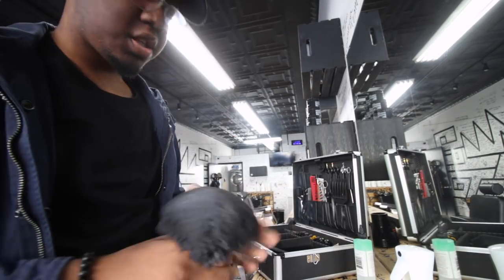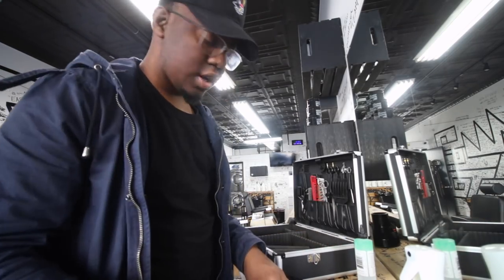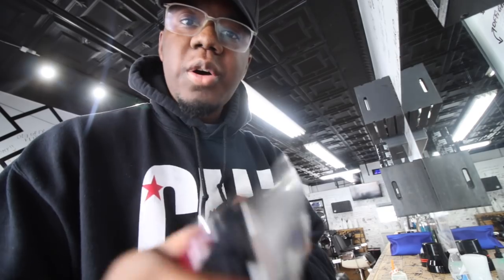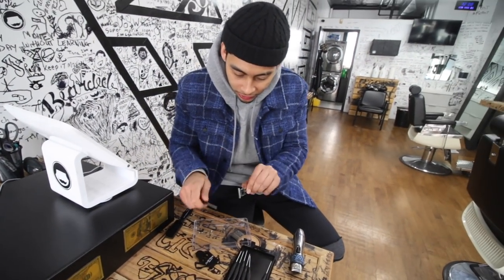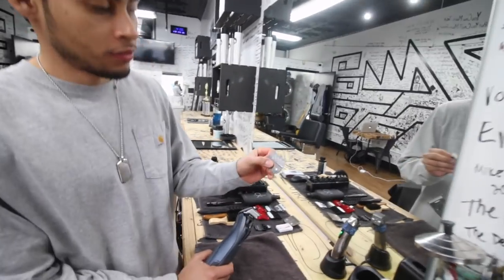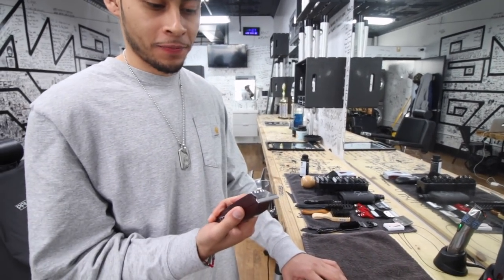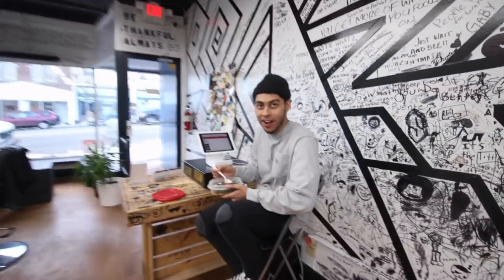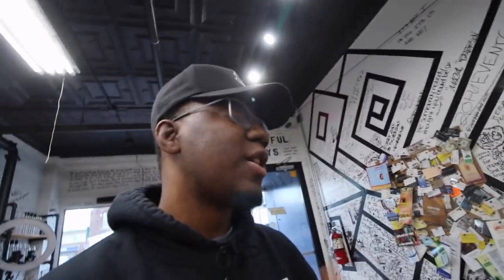Packing Out My Barber Case | The Barber's Journey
Camera Gear I Use:
Instagram Lens
Vlog Lens
Mini Tripod

Mr.FreshCut Crew:
Me - @TheBarbersTable
Kevin - @k.styles10
Ivan - @irockcutz
Cris - @_cris.style
FreshCutKev - @FreshCutKev
Tj - @Mr.Freshcut